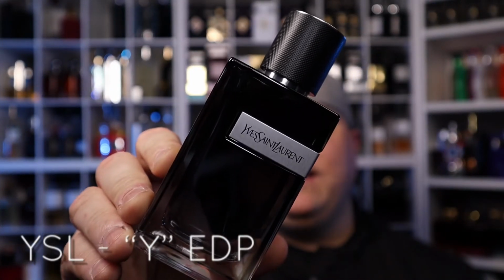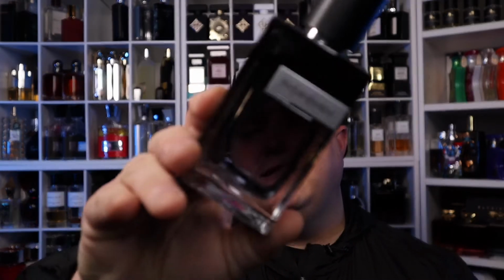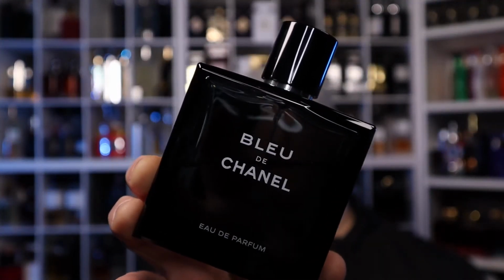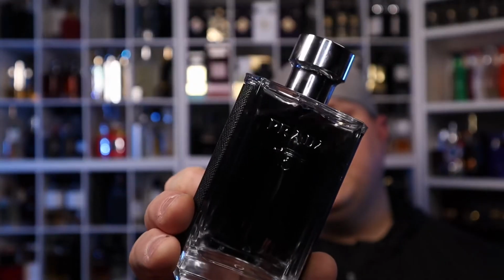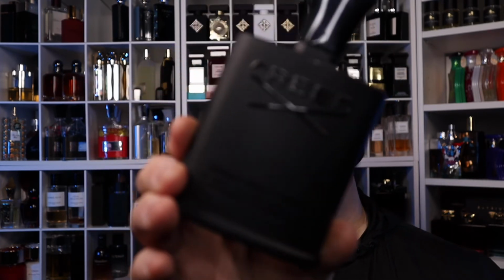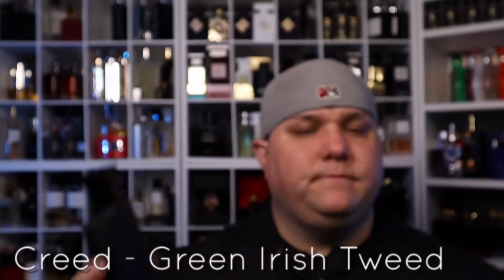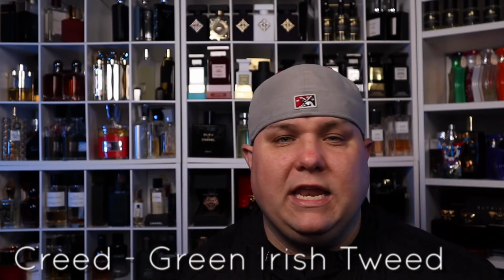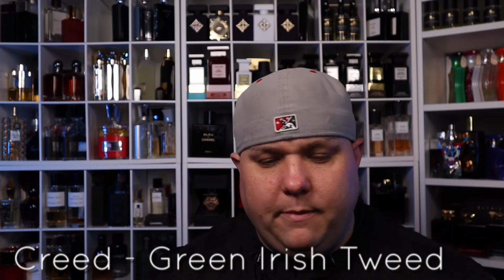10 Easy Reach Frag’s - 10 Dumb Reach Fragrances - Sauvage, Coach and More!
In this video I put together a list of 10 Easy Reach Fragrances based on a subscribers request.  Some people refer to these fragrances as a dumb reach and as a friend of mine says they are technically “Smart Reach” fragrances since they are a no brainer.  I hope you enjoy this video and I’m looking forward to your responses below.

What is your favorite Easy Reach Frag?

What other fragrances in your collection are “Easy Reach”?

Do you like the 10 listed in this video?

Please post comments in the general comments section bellow.